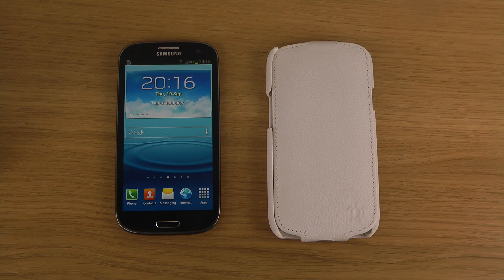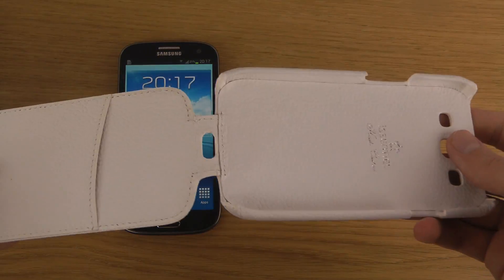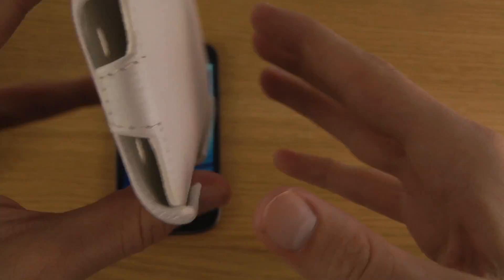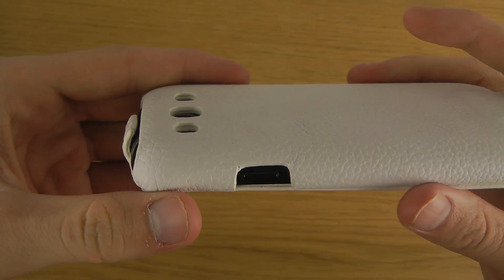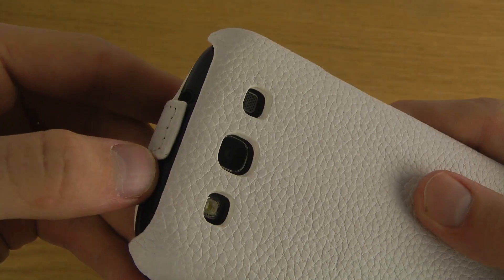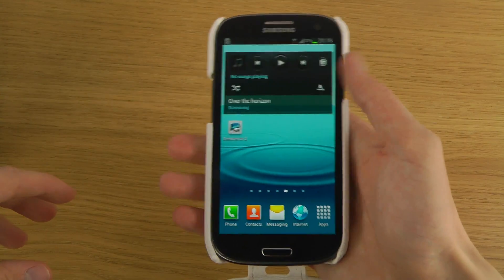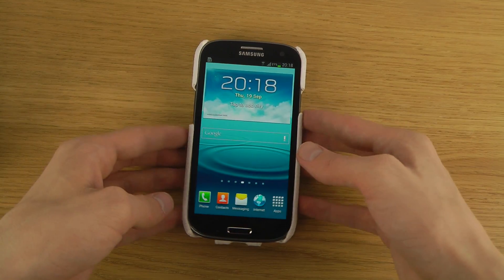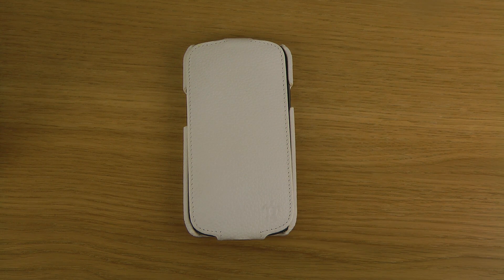Samsung Galaxy S3 - Cuir Blanc Grainé Collection Prestige Issentiel Case Review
Today I will take a look at a Issentiel case for Galaxy S3.